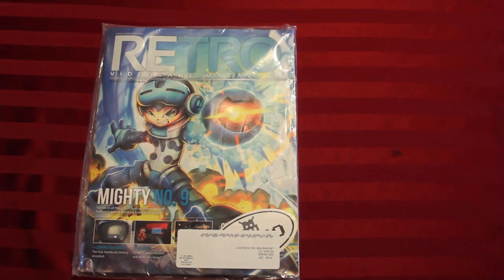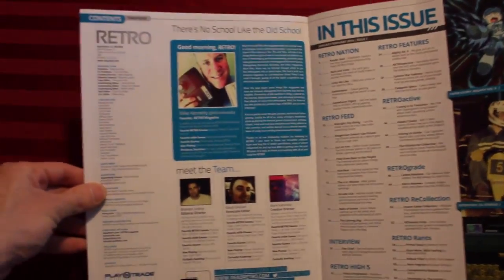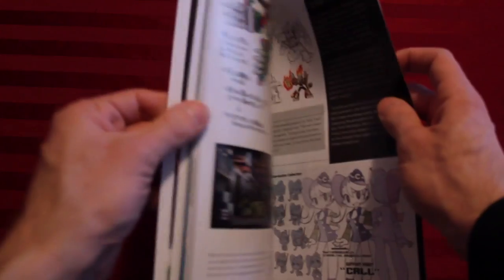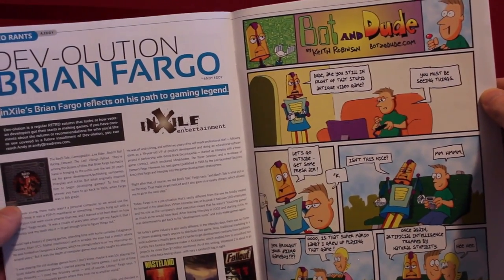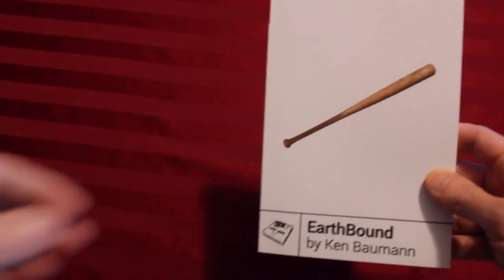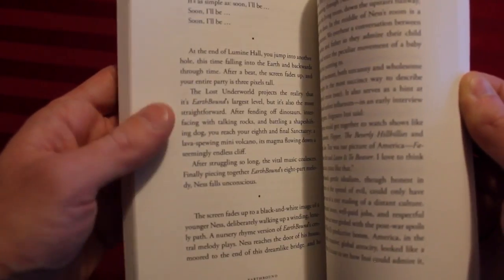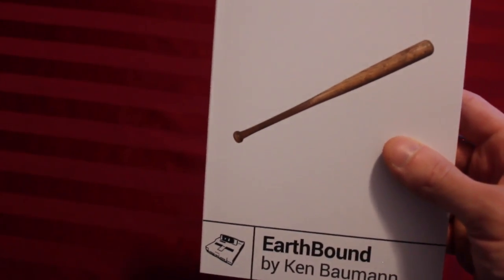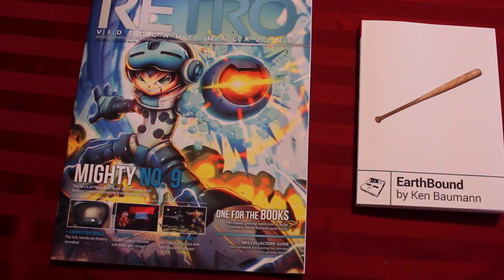Unboxing RETRO magazine & Boss Fight Books: EarthBound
I received RETRO magazine and Boss Fight Books' EarthBound via Kickstarter. Here, I unbox these two crowdfunded pieces of video game literature.